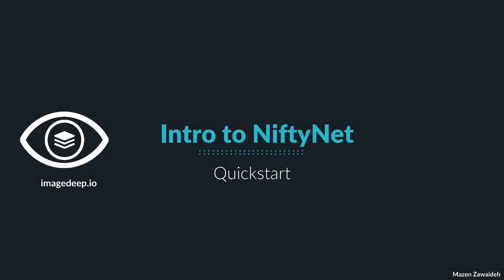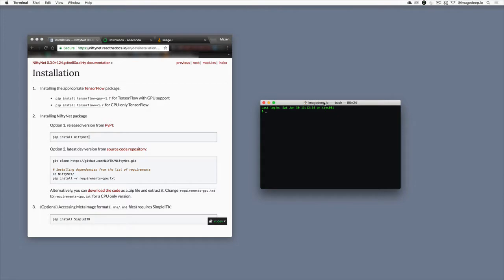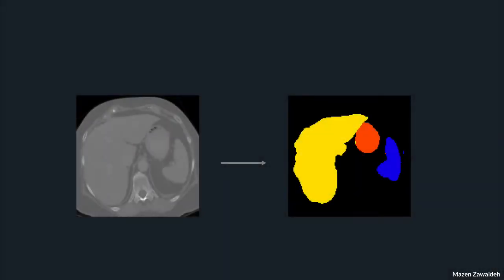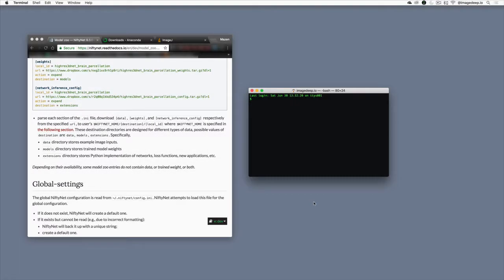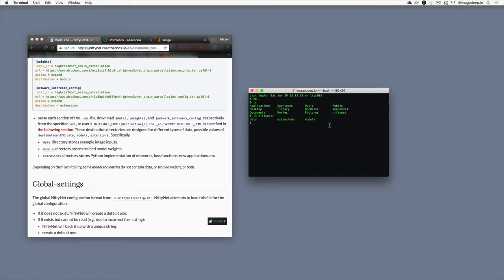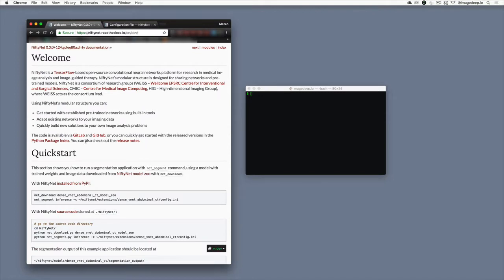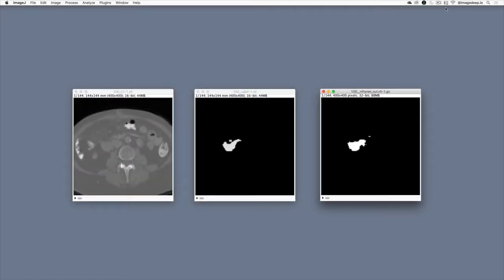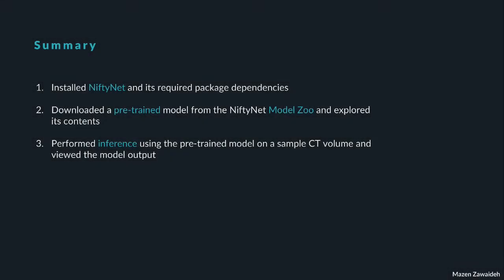NiftyNet Quickstart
The imagedeep.io series serves to bridge the knowledge gap between medical imaging and AI education.

It was co-founded and is co-instructed by:

Mazen Zawaideh, MD. Chief Radiology Resident and imagedeep.io co-instructor.

David Haynor, MD, Ph.D. Professor of Neuroradiology and imagedeep.io co-instructor.

Nathan Cross, MD.  Assistant Professor of Neuroradiology and imagedeep.io co-instructor.